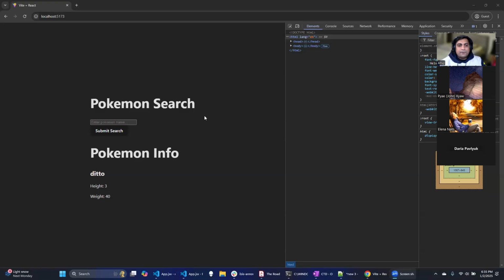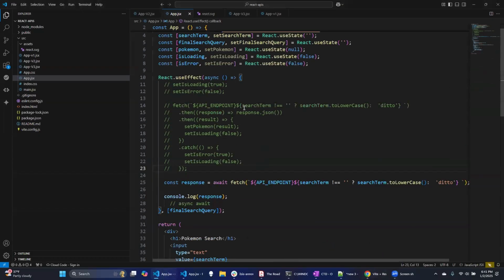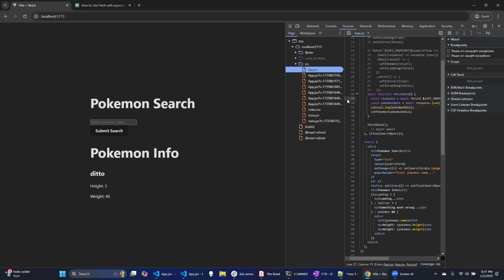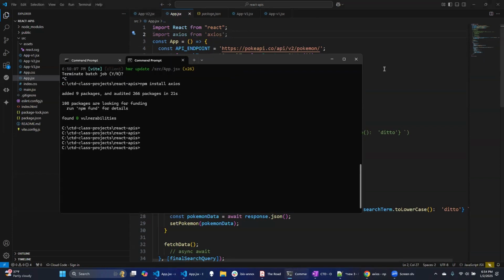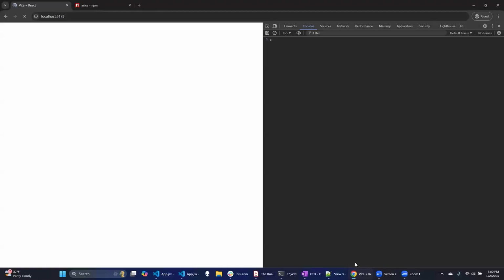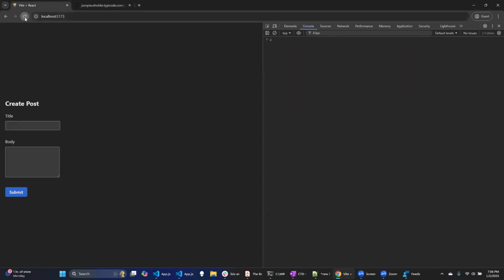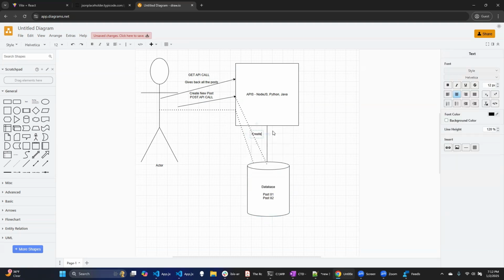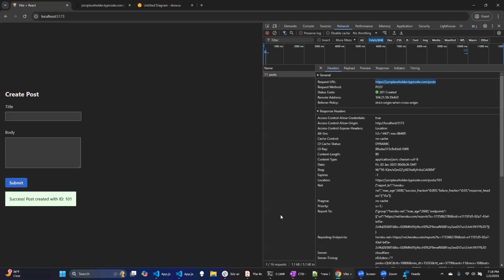Optimizing React with Axios, and Async/Await, and React Forms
Learn how to enhance your React applications with third-party libraries like Axios, master async/await for efficient asynchronous operations, and create dynamic, user-friendly forms.